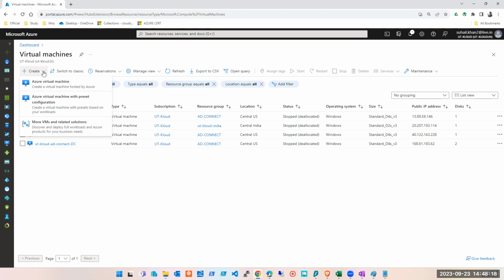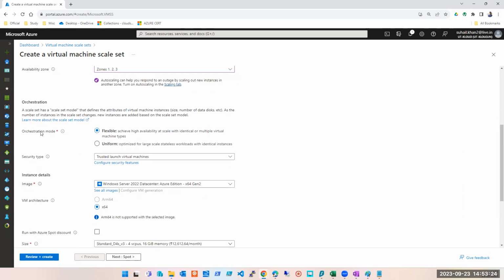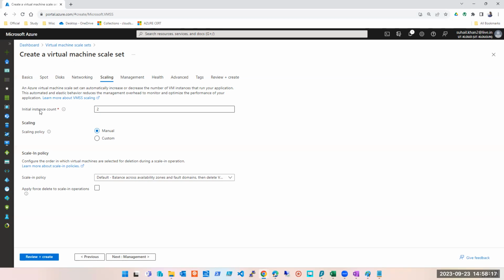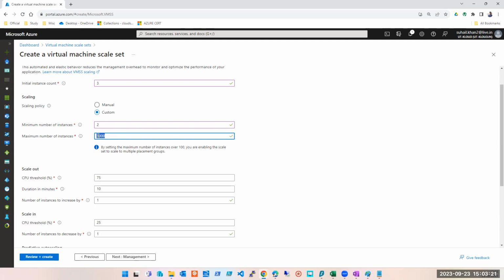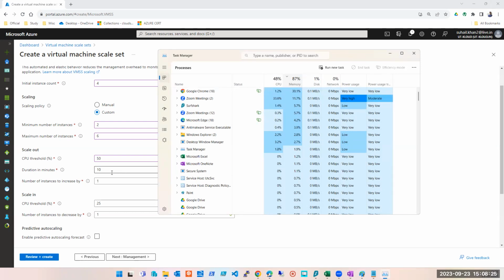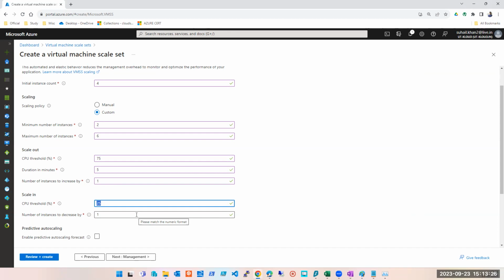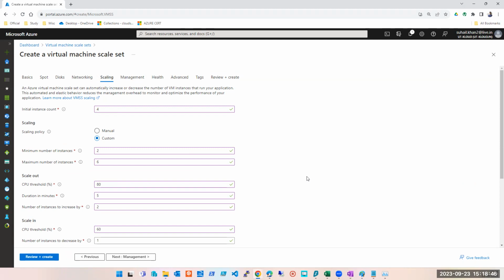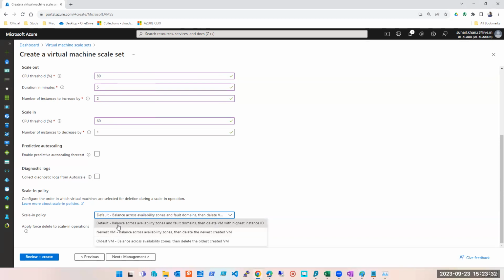Session14 B Azure Virtual Machine Scale Set VMSS Practical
The purpose of this session is to cover Topics- Azure Virtual Machine Scale Set VMSS Theory and Practical.